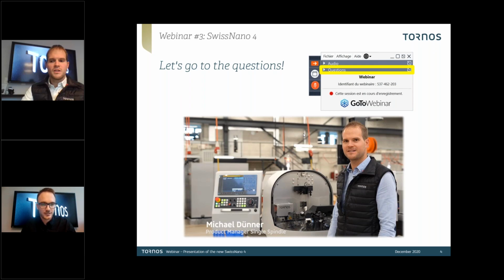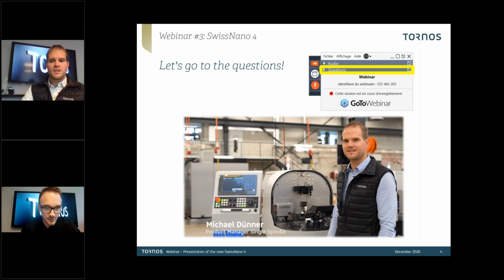Tornos Webinar #3 - Presentation of the new SwissNano 4 (EN)